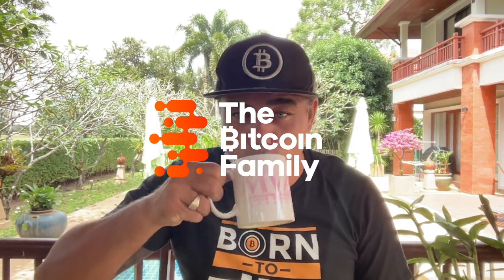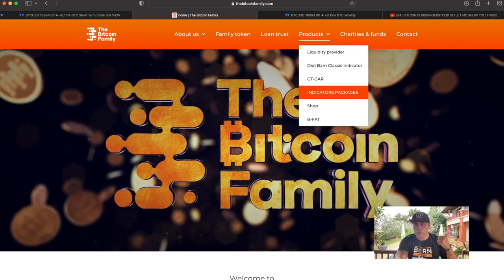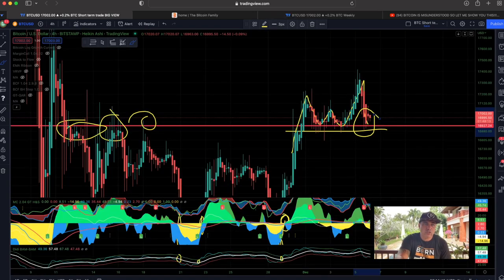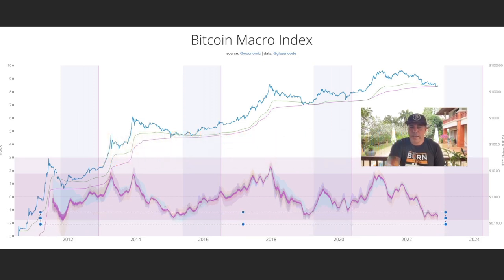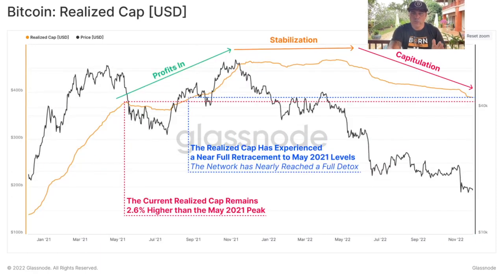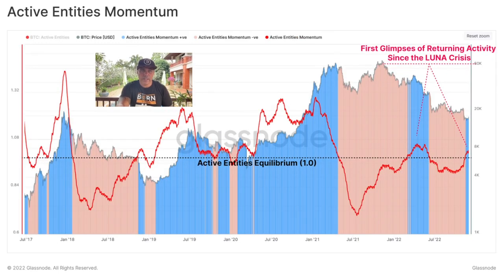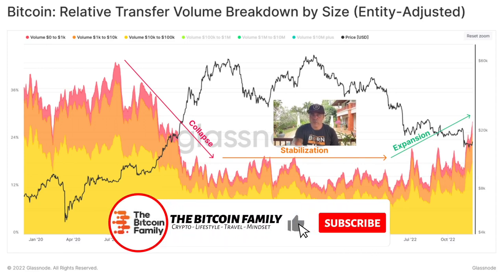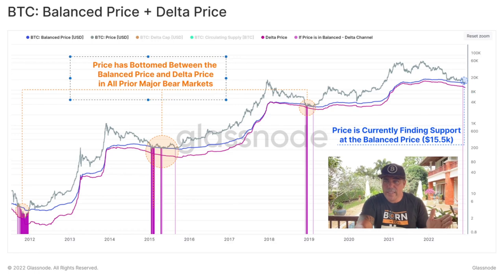WOW!! BITCOIN TA FACTS AND INSANE CHARTS!!!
Step 1: Connect your wallets
Step 2: Click on "I'm invited"

⏰ Time Stamps ⏰
0:00 Intro
0:30 The Bitcoin Part Technical Analysis
6:45 Blockchain News part